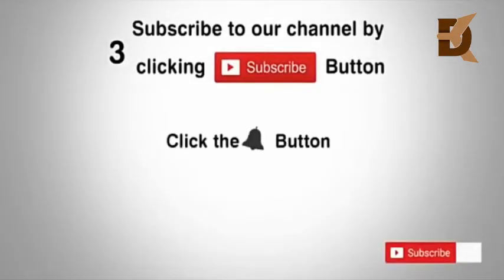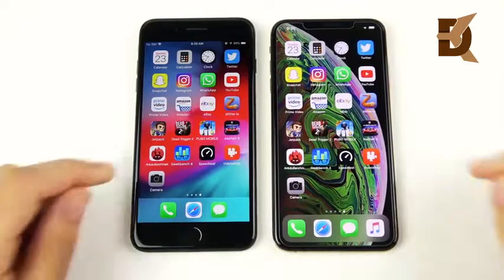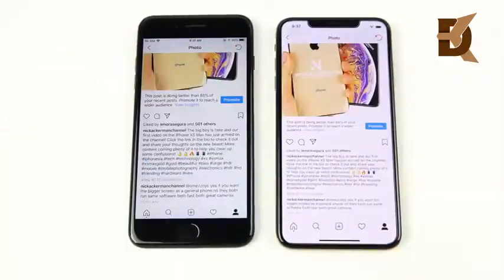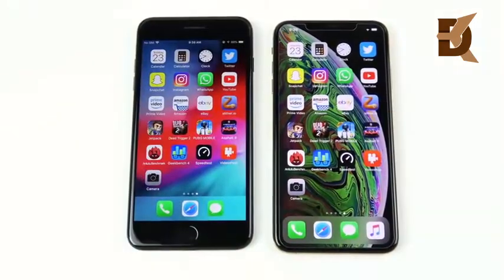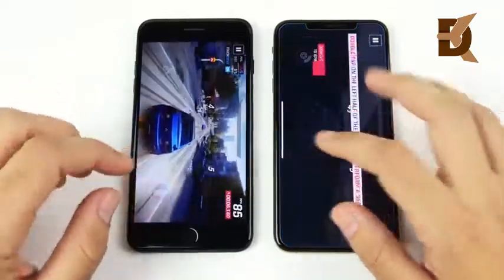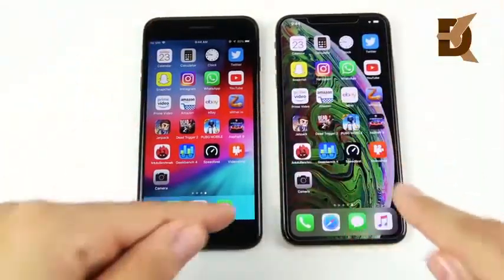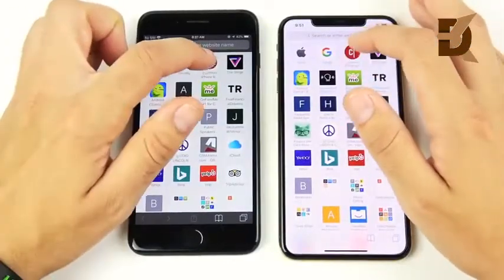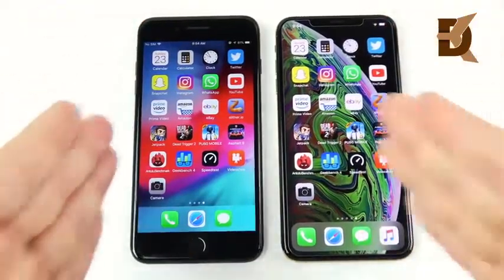iPhone XS Max vs iPhone 7 Plus SPEED Test - Watch Before Upgrading!